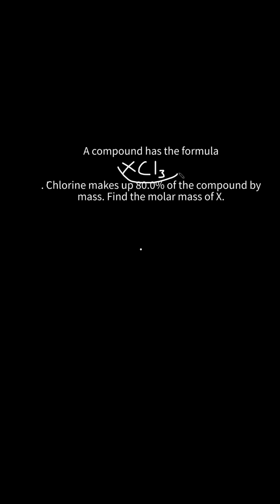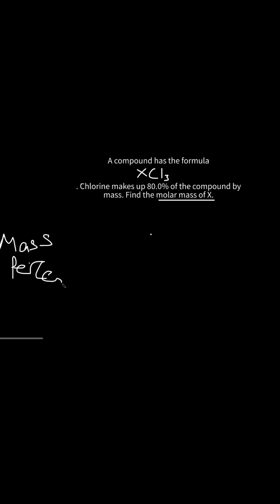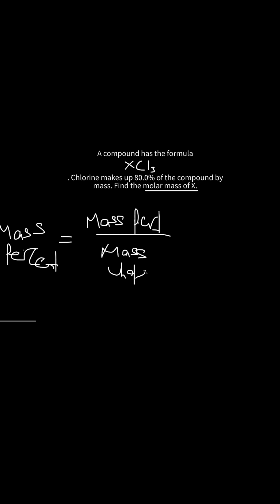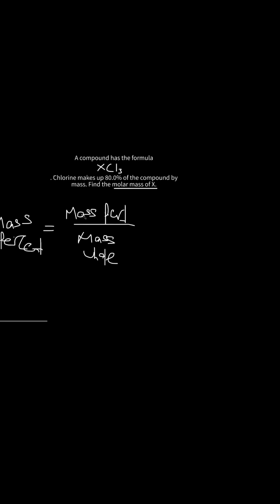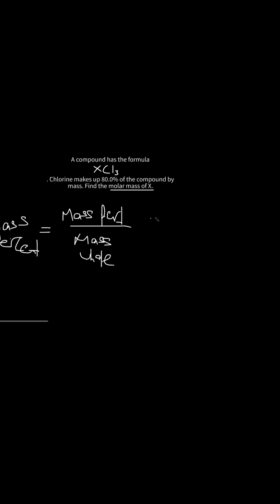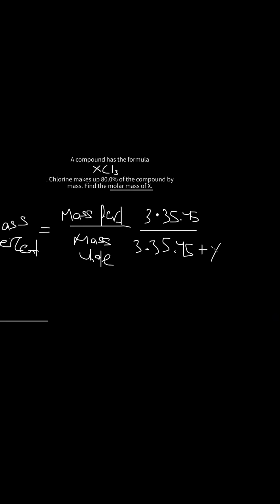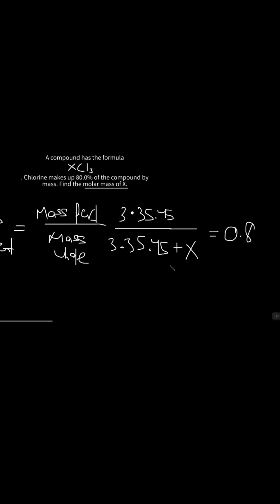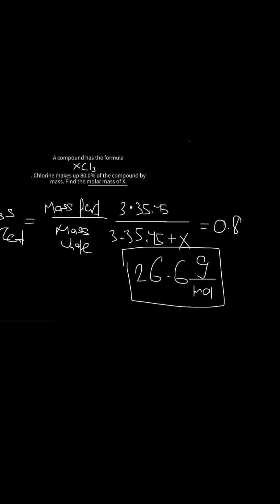Mass Percent Problem